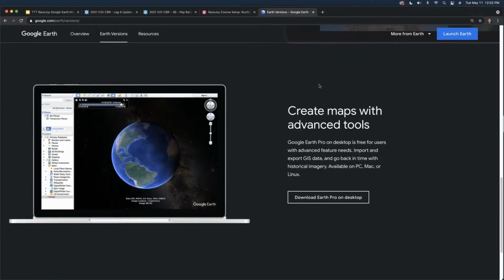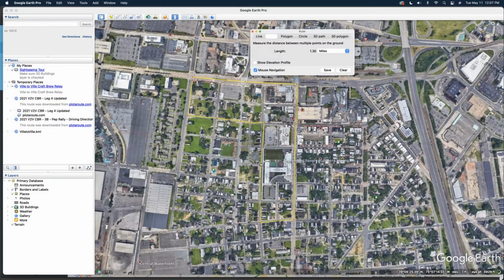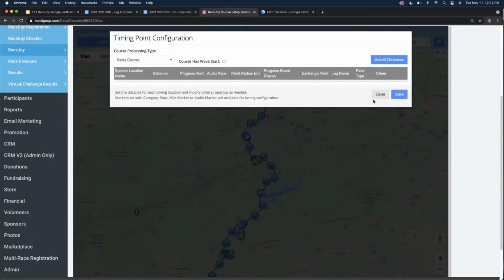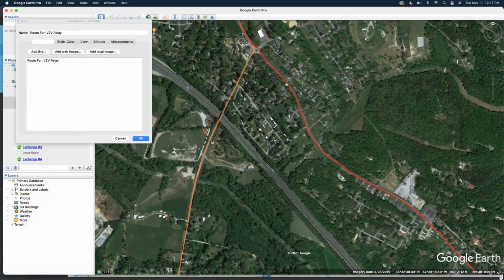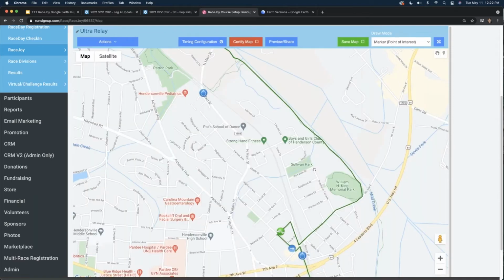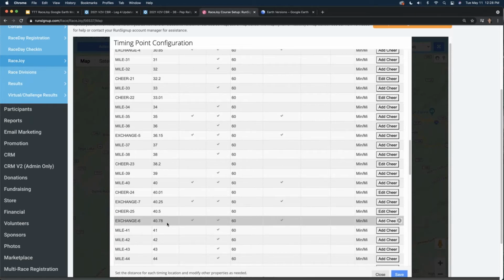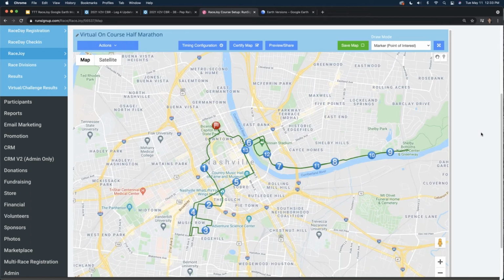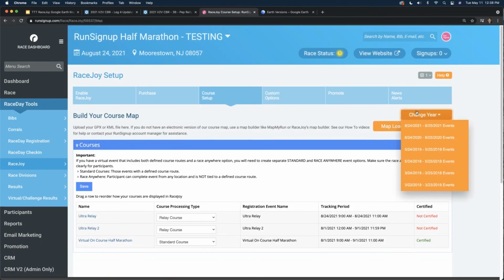Timer Tip Tuesday: Map Building Google Earth